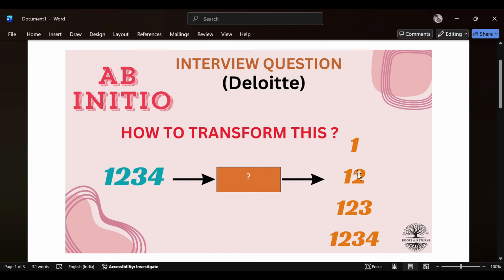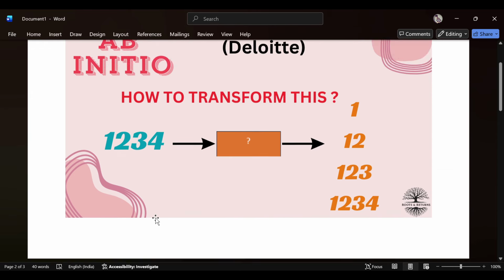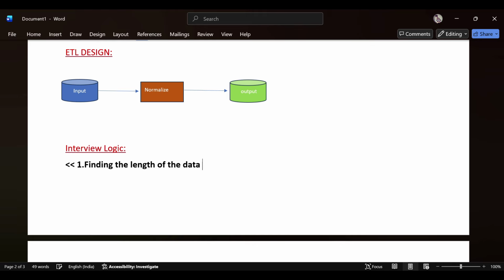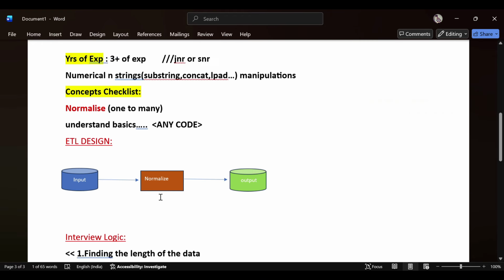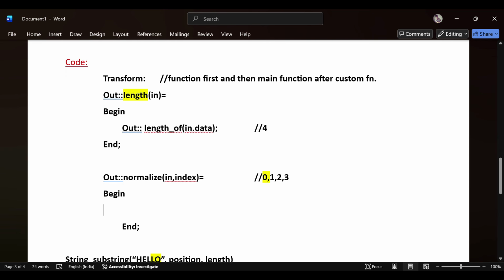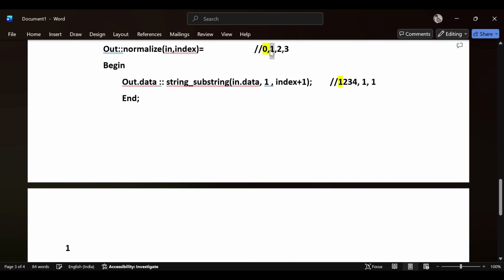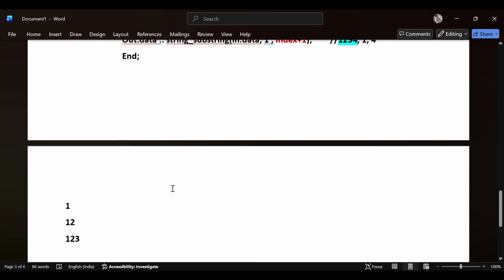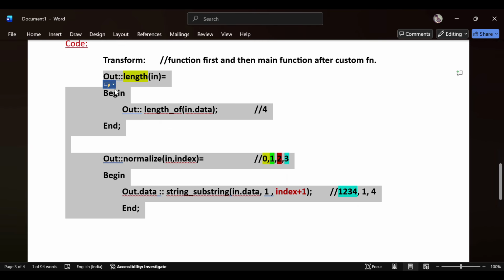Deloitte 2025 Pyramid Pattern Formation - Abinitio Interview Qs Solved!!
Hi All,
  We solve Deloitte 2025  nromaliser question.